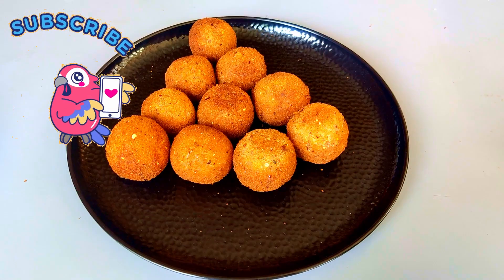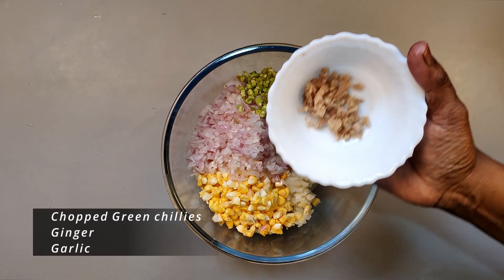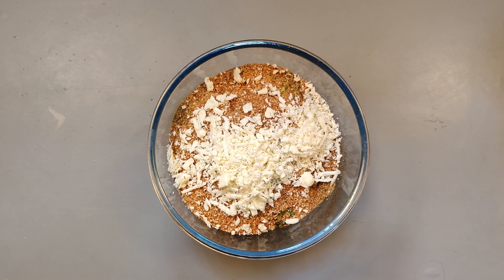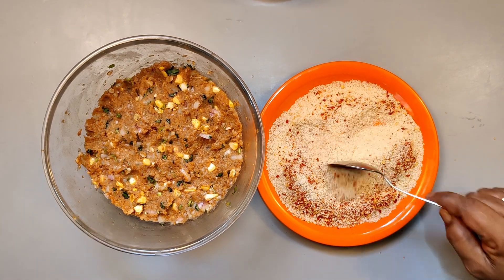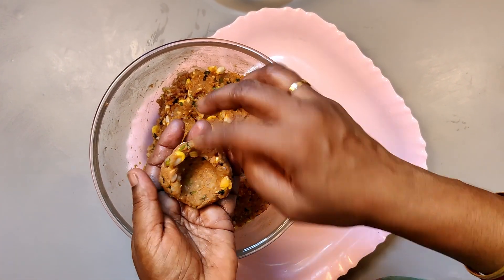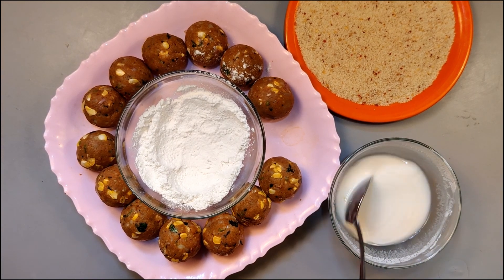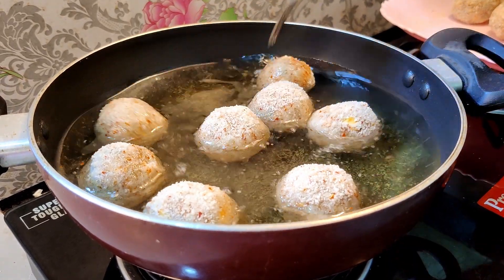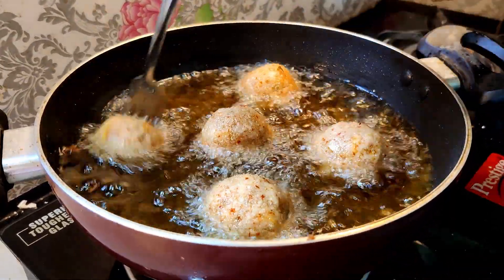Corn Cheese Balls | Cheese Corn Balls Recipe | Crispy Corn Cheese Balls | Veg Starters Recipe